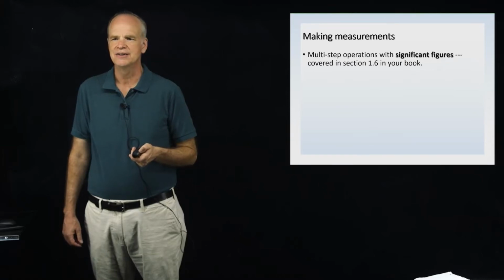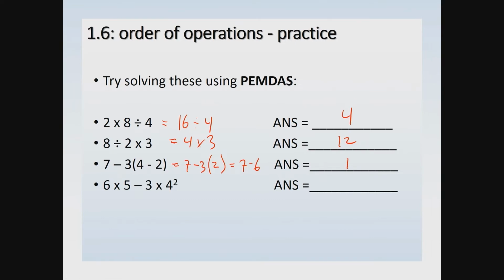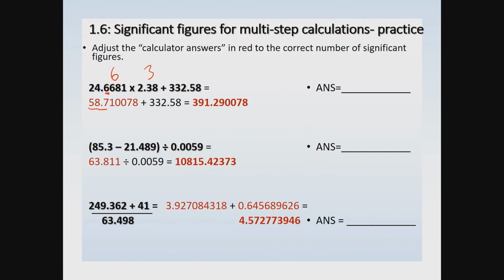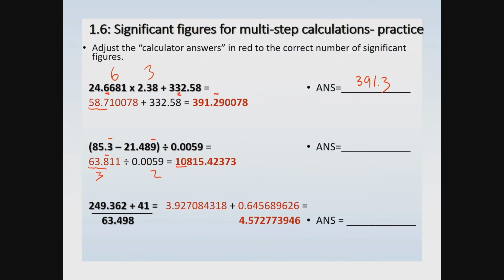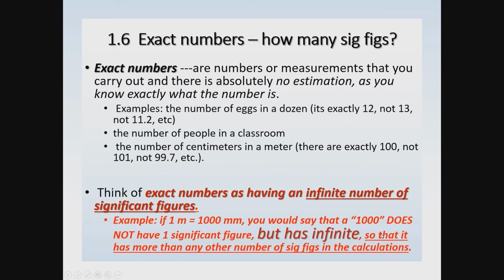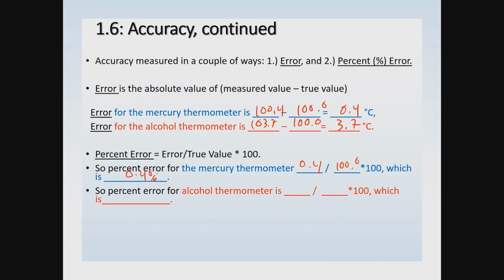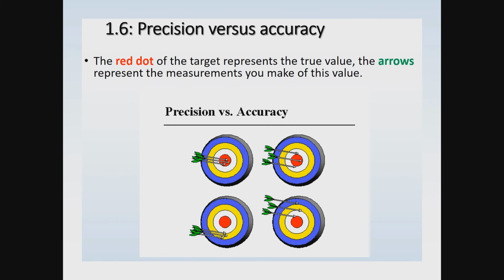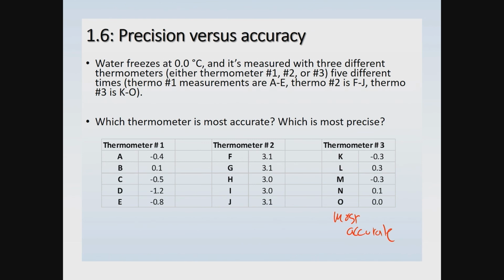CHE 1A 1-7: significant figures for multiple operations, accuracy vs precision